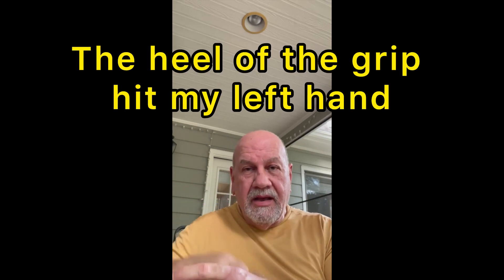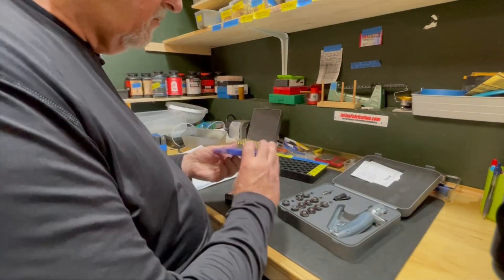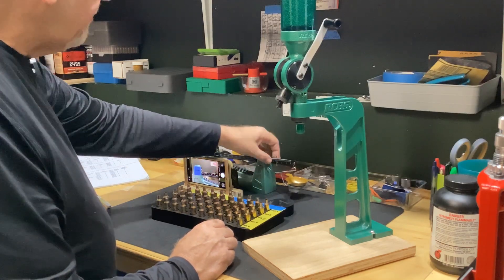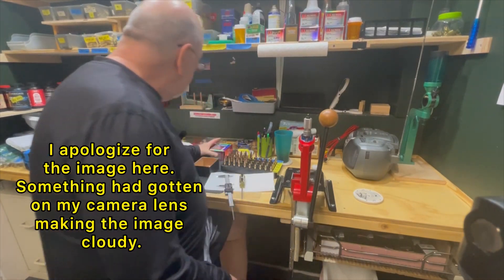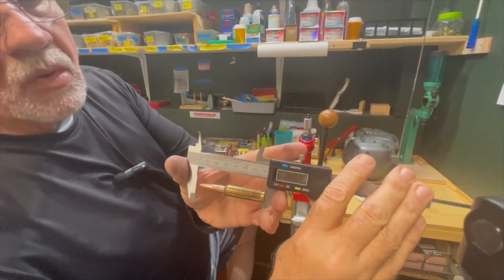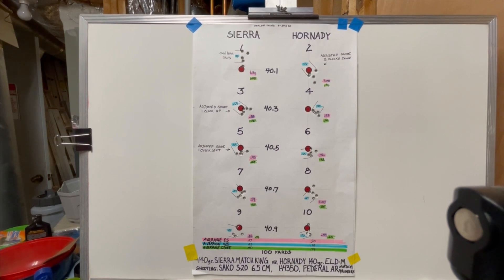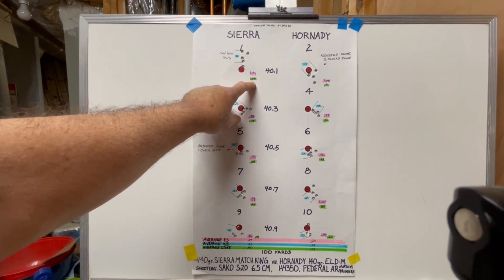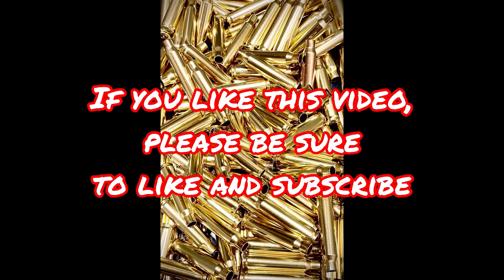140 Sierra Match King vs. 140 Hornady ELD Match. Reloading for 6.5 Creedmoor; injury shooting.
140 Sierra Match King vs. 140 Hornady ELD Match. 6.5 Creedmoor; and how I injured my hand shooting
This video shows how I developed the load for these two bullets, some of the reloading process, testing at the range, measuring and evaluating.

It also shows how I received a hematoma to my left hand when the heel of the grip kicked back during recoil, causing the injury.

Powder measuring and dispensing
Bullet seating
Load￼ development

SHTF